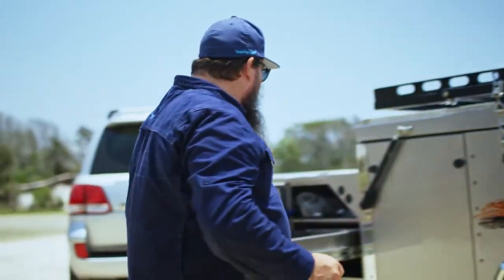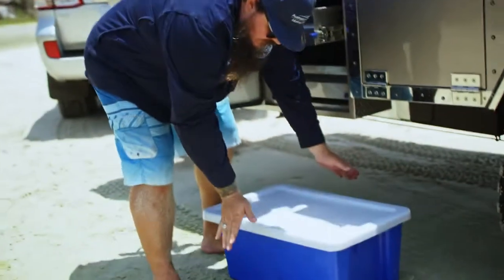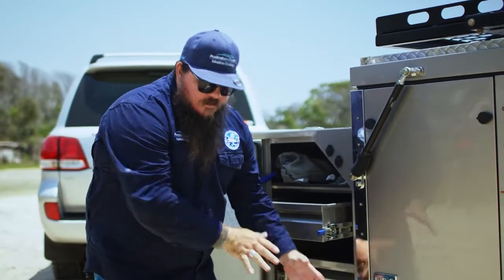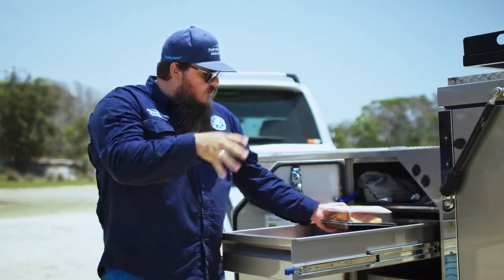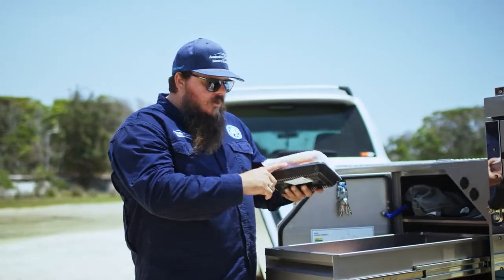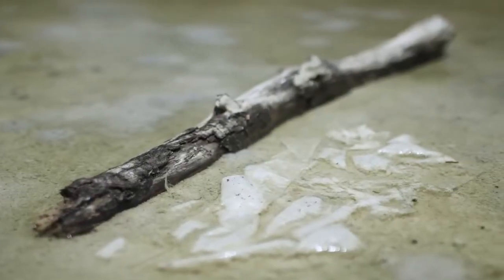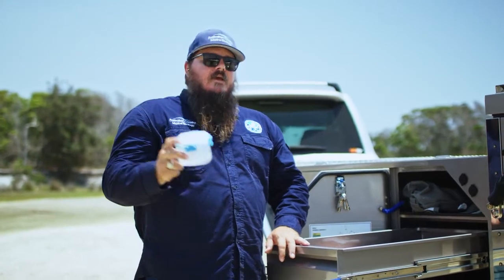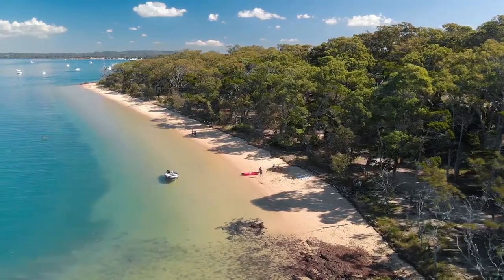Sustainable Camping Queensland - Food Storage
There’s nothing quite like a barbeque when camping in Queensland with family and friends. The sun’s out, and the smell of sizzling sausages is enough to break up a game of beach cricket.

But before you dig out the tent and pack the swag, it’s important to plan ahead and consider your camping food storage system for when on the road.

With such a diverse and beautiful environment, the Moreton Bay Region’s local wildlife includes birds of prey like raptors, as well as dingoes, goannas, lace monitors, and foxes.

Here are a few simple tips for keeping the animals out, and your rubbish and food in.

Video proudly supported by Austrack Campers, Australian Coastal and Marine Ecology (ACME), and Visit Moreton Bay Region.
Spoken by Mat Davis of ACME.